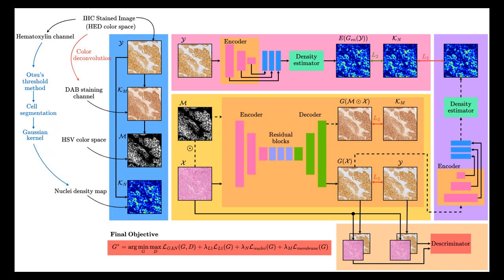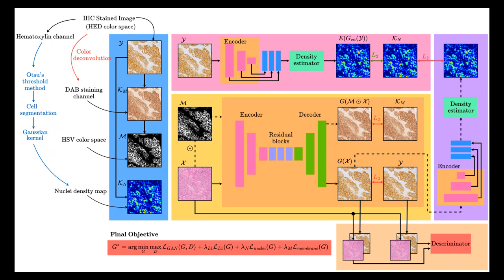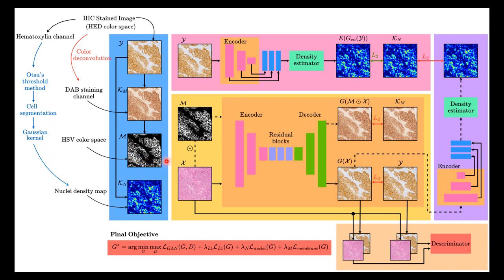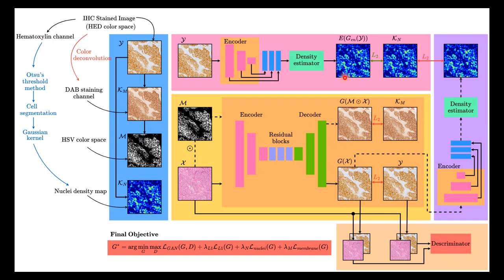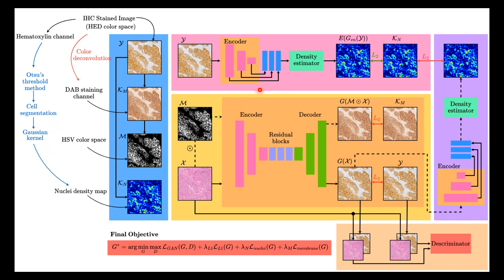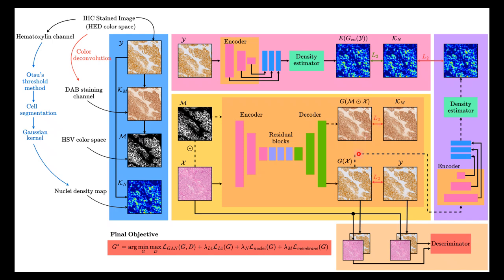H&E to IHC virtual staining in 3 minutes! | Breast Cancer Detection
This video explains how deep learning can convert standard pathology images into HER2 immunohistochemistry images while preserving clinically important information.

Key terms explained

• H&E (Hematoxylin and Eosin)
The most common stain in pathology. Hematoxylin colors cell nuclei blue, and eosin colors surrounding tissue pink. H&E is widely available but cannot directly show protein expression.

• IHC (Immunohistochemistry)
A staining method that uses antibodies to detect specific proteins in tissue. For HER2, IHC is used to measure how strongly the protein is expressed on cell membranes.

• HER2 (Human Epidermal Growth Factor Receptor 2)
A protein involved in cell growth. High HER2 expression is linked to aggressive breast cancer and affects treatment decisions.

• DAB (Diaminobenzidine)
A chemical used in IHC staining that produces a brown color where HER2 proteins are present on cell membranes.

• HED Color Space
A technique that separates an IHC image into nuclei information and membrane staining information, allowing models to focus on biologically meaningful structures.

• Why H&E to IHC translation is not a standard image generation task
• Why nuclei distribution and membrane staining intensity matter for diagnosis
• How medical knowledge can be embedded into generative models

This approach shows how virtual staining can move beyond visual realism and preserve true diagnostic information.